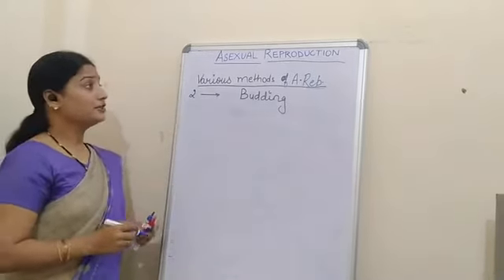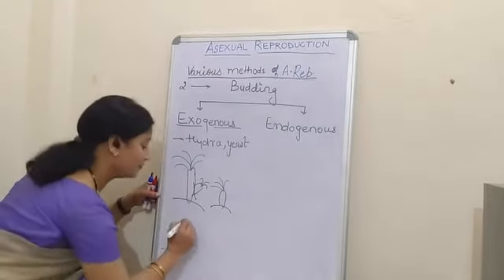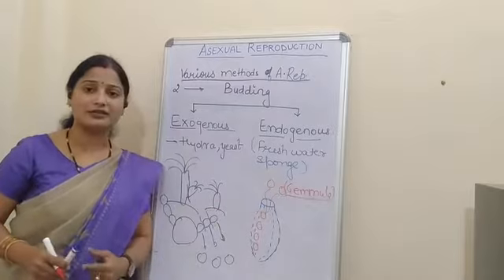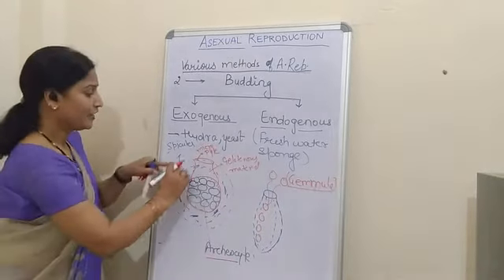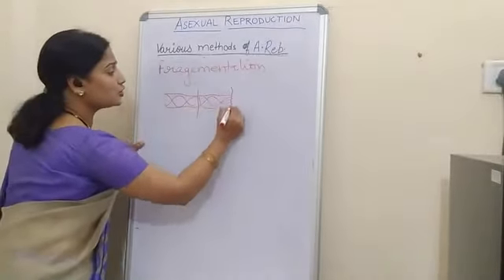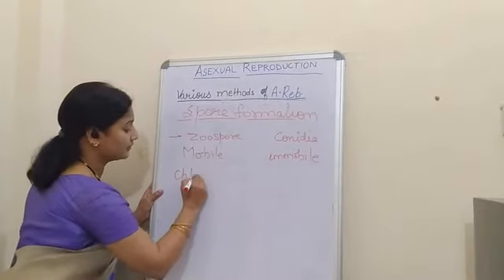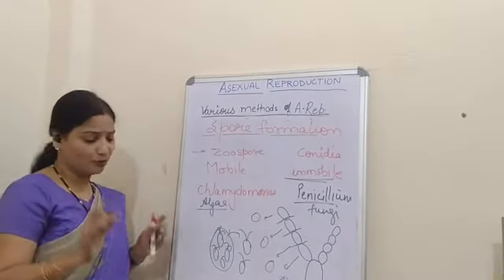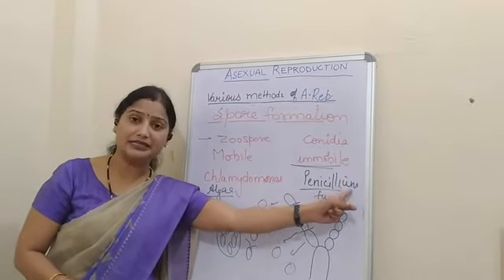xii bio laxmi part 4